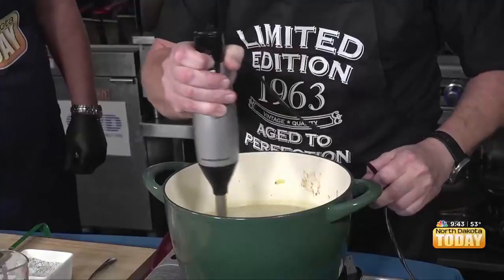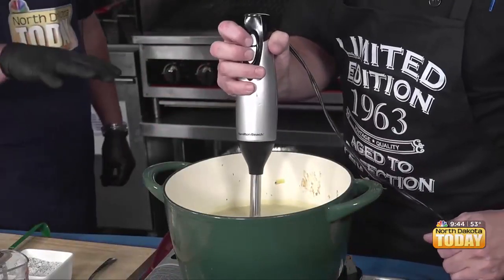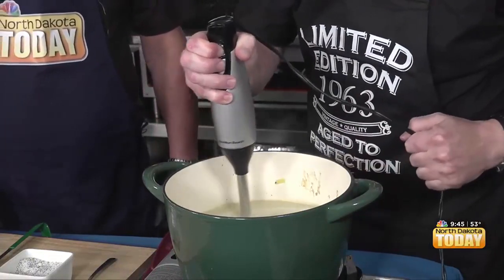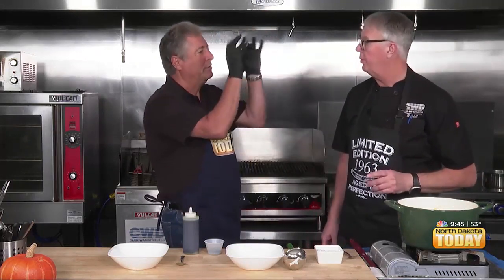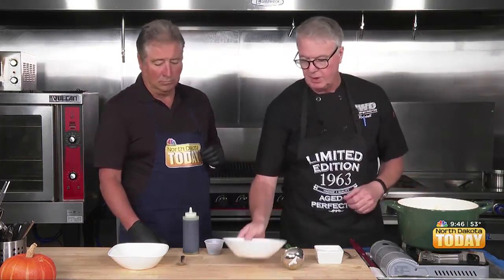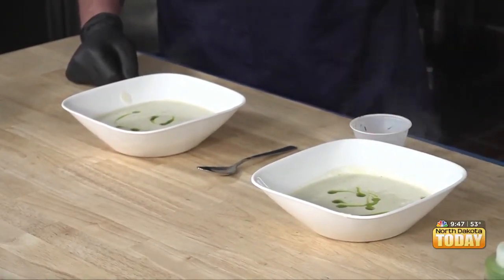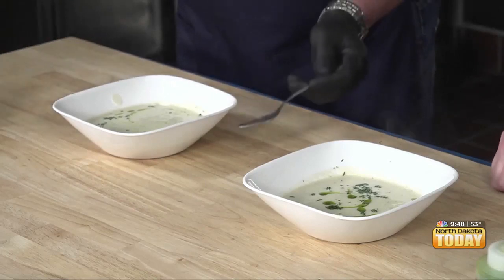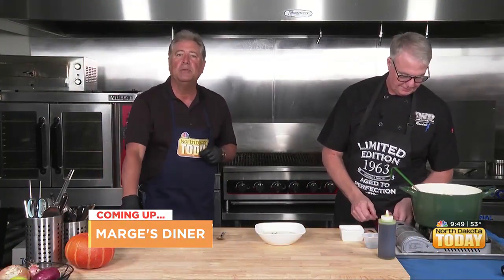NDT Cooking With Cash Wa Cauliflower Potato Soup Part 2 October 18